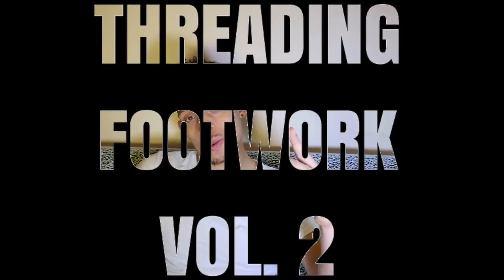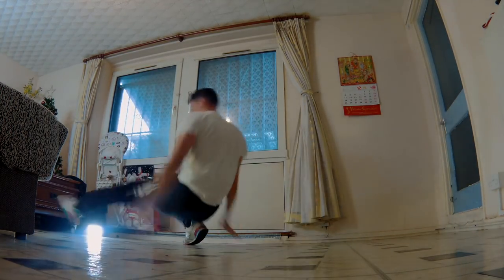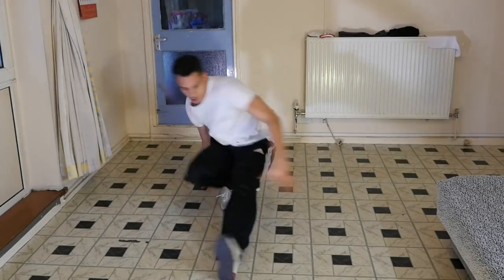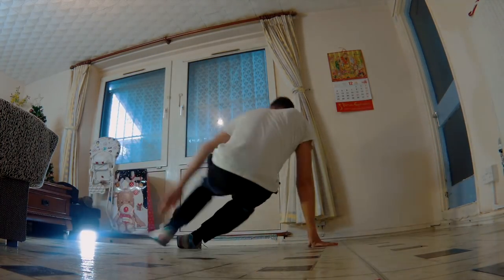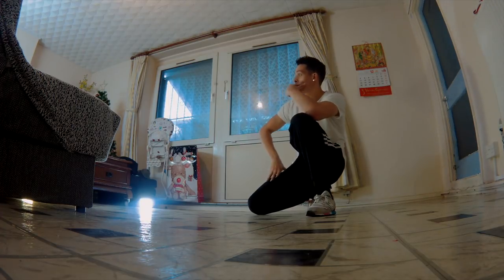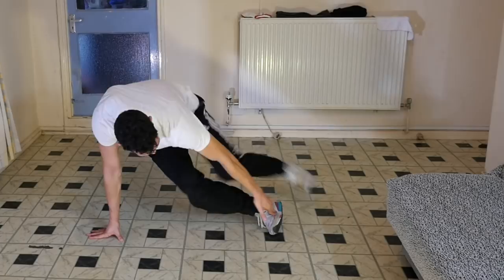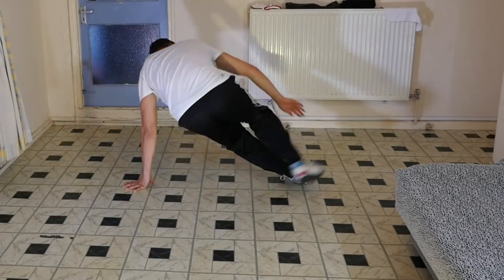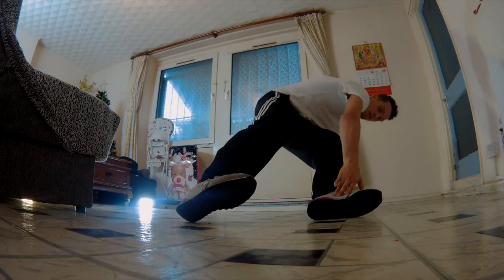Bboy Threading Tutorial | Bboy Thread Tutorial Vol. 2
The Bboy "threading" style deserves its place being incorporated into your craft, adding complexity with a touch of magic if done right!

In this bboy threading tutorial, I will teach different ways to apply very simple bboy threading style & techniques to get you started!

Pioneered by Bboy Dyzee & the Toronto bboys making this style the last style born in the cyphers! 👟

Once you've learned how to thread, try stringing them together in a combo, add your own, change levels and get creative!💡

With endless possibilities bboy threading can be added to almost any move or bboy step you can imagine.

bboy threading will keep people guessing especially when you create bboy threading combos that conclude with a surprise freeze!

Drill your bboy threads over and over until your bboy threading becomes second nature!

Threading footwork is rather visually pleasing to me as more bboy threading combos are done sitting down. I hope you all enjoy this bboy threading tutorial.

Make sure you try your own bboy threading combo! You can apply the threading footwork tips to being in freezes, on your back or standing.

KNEE PADS

(I'm size L - Most people are size M)

As a bboy or bgirl you want to make your footwork look beautiful.
Bboy Roxrite once said in an interview that "Footwork is the rawest part of our dance." Of course, you can train as you wish but once you start practicing footwork, learn to ride the rhythm of the music and begin to flow within all your steps, I'm convinced you'll love creating your very own variations of footwork. Have fun creating!

Welcome to my Bboy / Breakdance tutorials! For all levels, beginner, intermediate and advanced, covering Toprock, Footwork, Freezes & Power Moves.

Be advised:
As a Bboy or Bgirl, dancing in this style (Breakin’ / Breakdance) comfortably can take time, hard work and discipline. Harder moves should not be attempted until you master your ‘Basics’ in Toprock, Footwork & Freezes. Make sure you attempt these tutorials in an open space, I am not responsible for any acquired injuries, muscle soreness or any broken furniture. Please be aware of your surroundings and your body at all times.

Before you practice:

1. Warm up/get your heart rate up: Always take your time to warm up your entire body.

2. Mobility. Mobilise your joints and muscles transitioning into a light stretch

3. Optional but recommended mild conditioning of the muscles surrounding the Wrists, Shoulders, Knee, Ankles, and most importantly, Core.